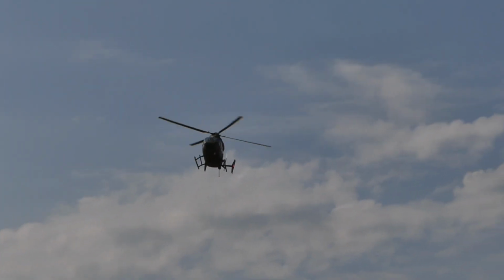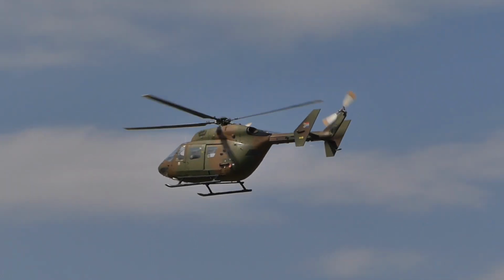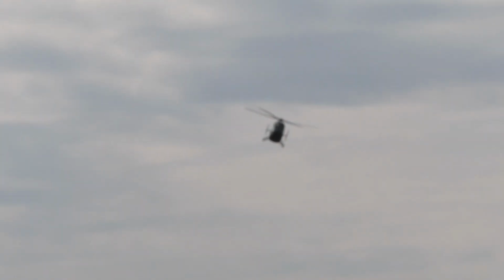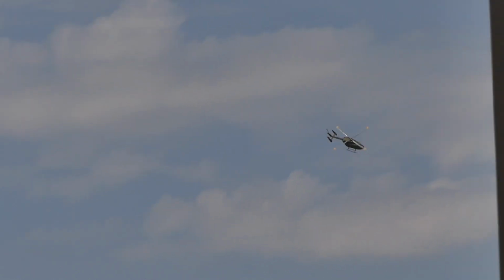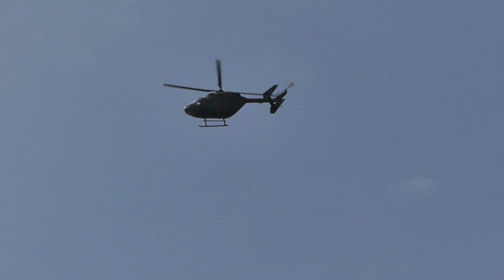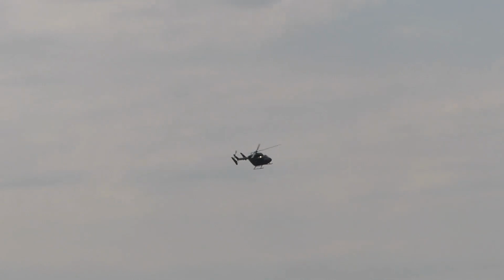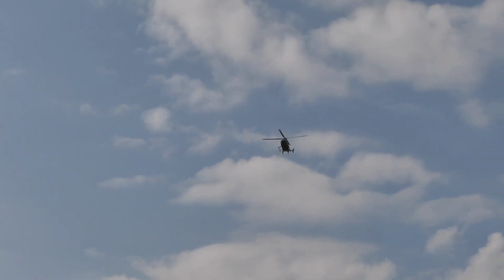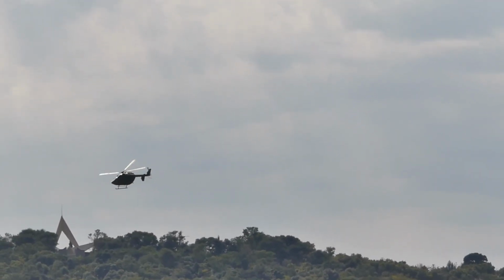bk-117 helicopter display at the SAAF MUSEUM AIRSHOW